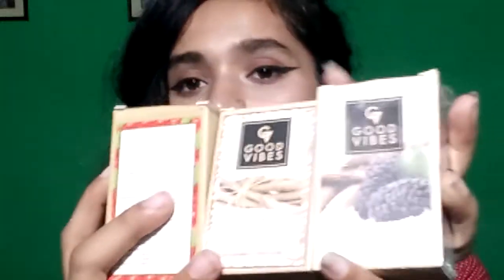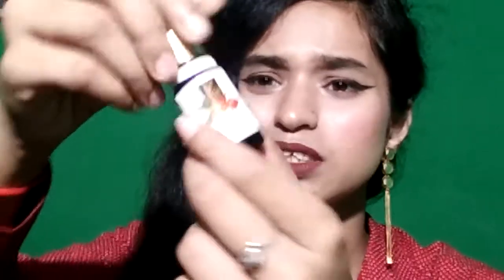Review : Good Vibes Face Serum Special Face Serum For Winter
please comment jarur karna 🙏

iss video me Maine serum  ka
review share kiya hai hope aaplogo ko pasand aaye

instagram user name 👉nargishnajish 322

ng beauty tips

my instagram user name 👉nargishnajish322